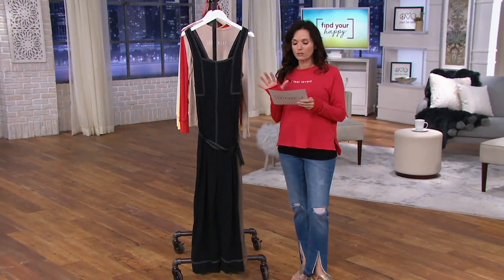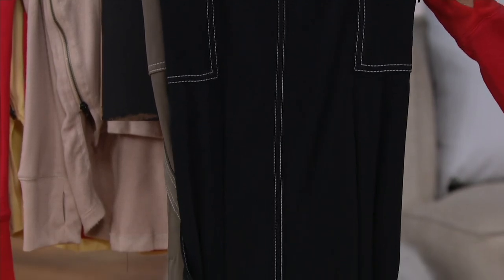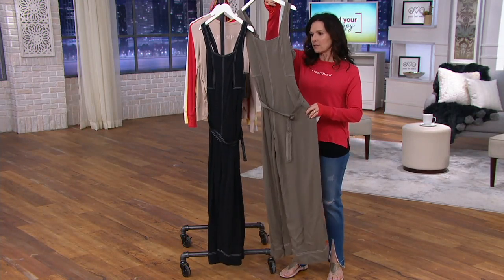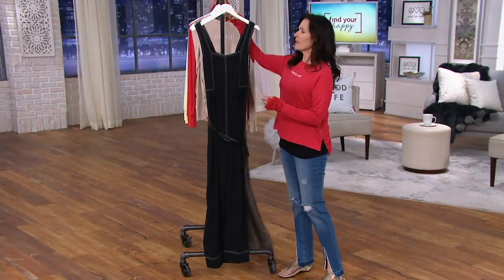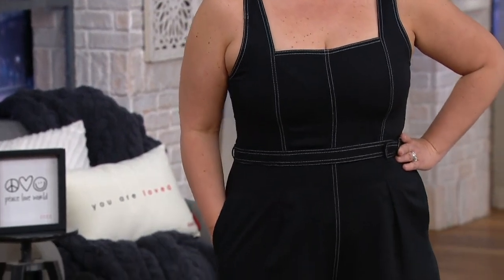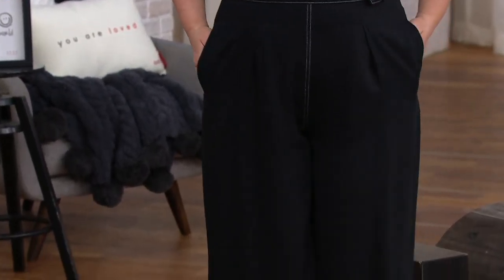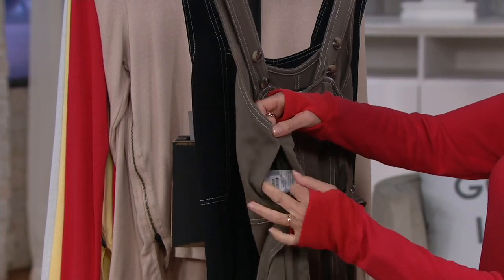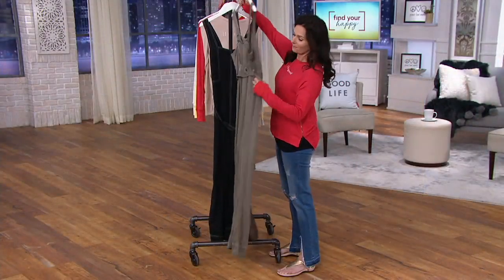Peace Love World Woven Jumpsuit on QVC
Peace Love World Woven Jumpsuit

Wear this wide-leg jumpsuit alone or with a fitted T-shirt for a more modest vibe. Then complete the look with a pair of platform wedges. From Peace Love World.